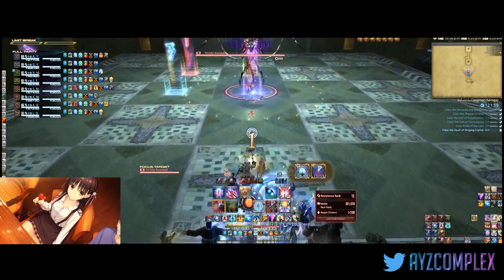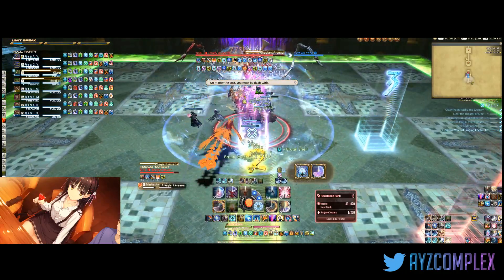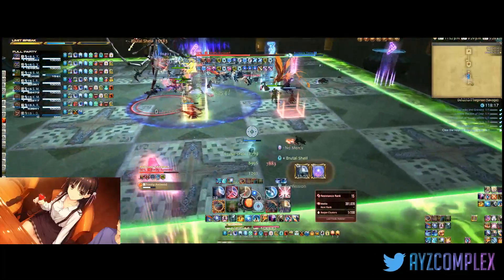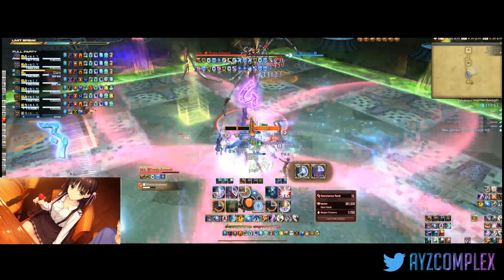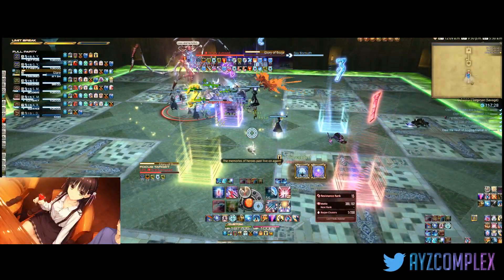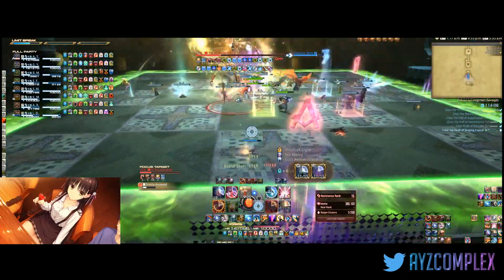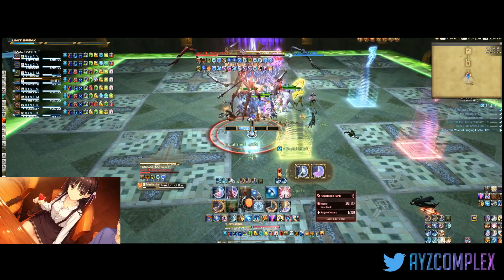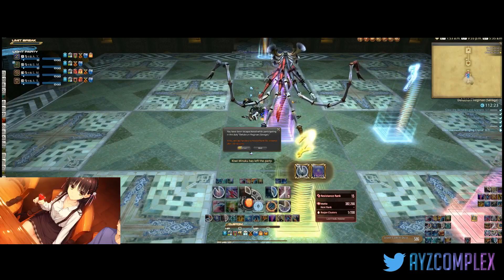[FFXIV] Delubrum Savage: Trinity Avowed (Fourth Pull: 14% Enrage)